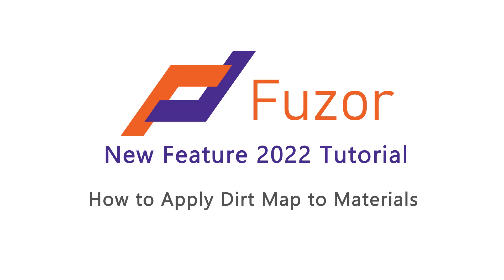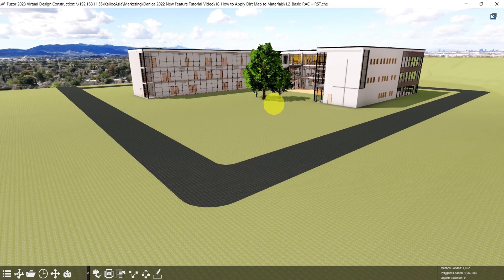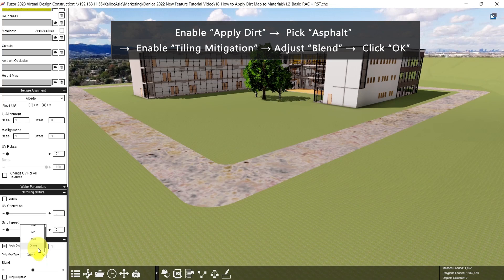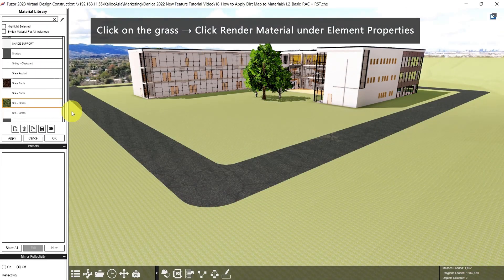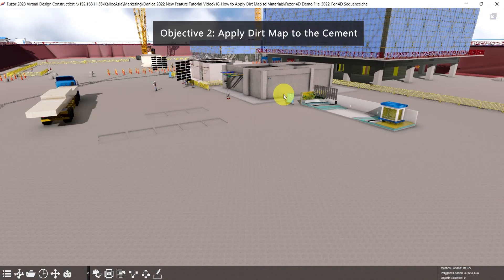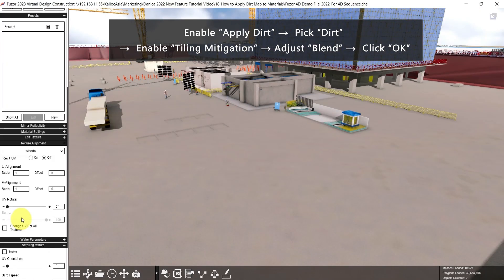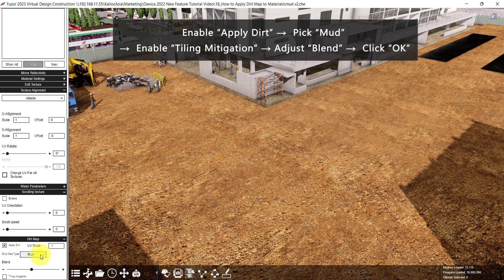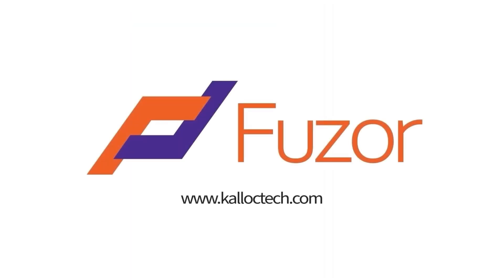[Fuzor 2022] How to Apply Dirt Map to Materials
Fuzor has many realistic settings in the material library to enhance the look of materials such as adding it to grass, cement, and mud.

In this Fuzor tutorial video, you will learn how to apply dirt map to make materials look more realistic.

00:14 Appy dirt map to the road and grass
01:36 Appy dirt map to the cement
02:10 Apply dirt map to the mud